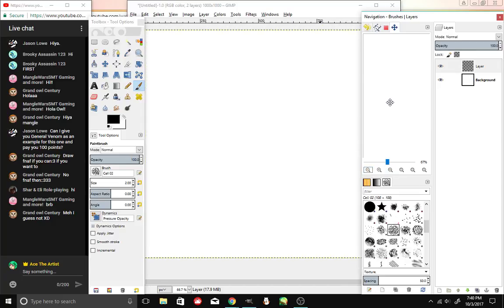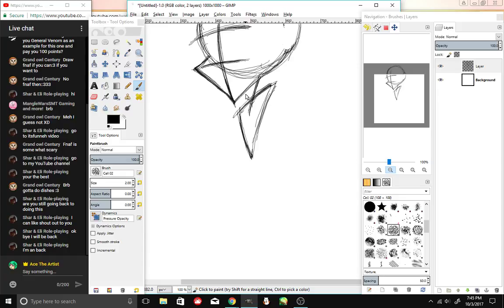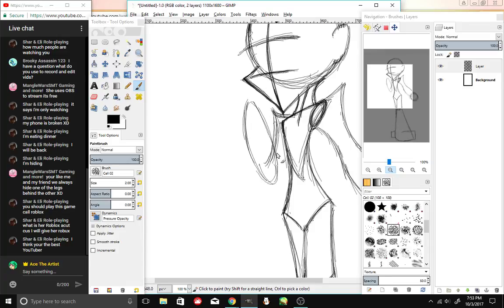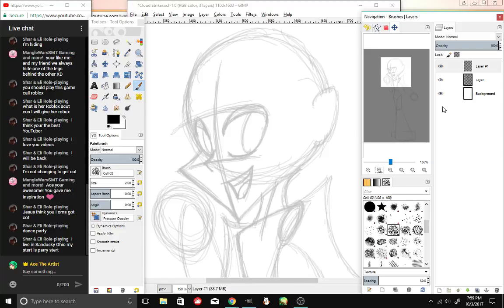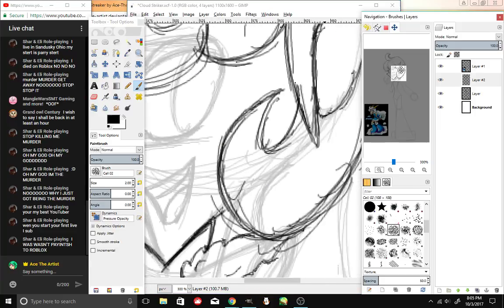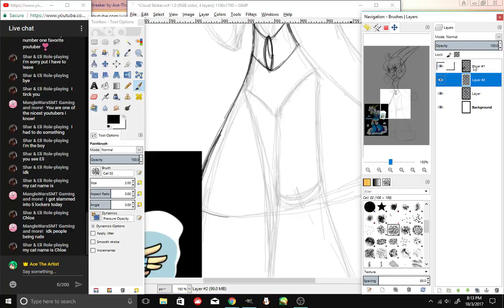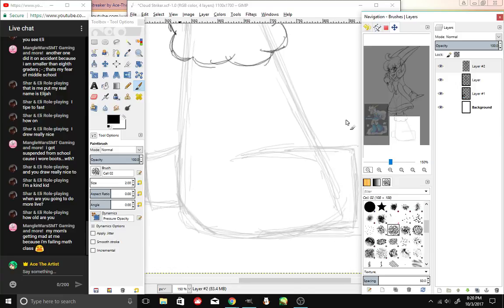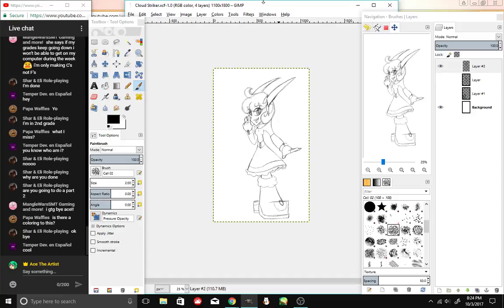Teaching You to Draw Live! Episode 1: My Style